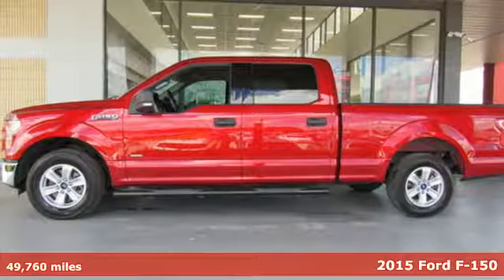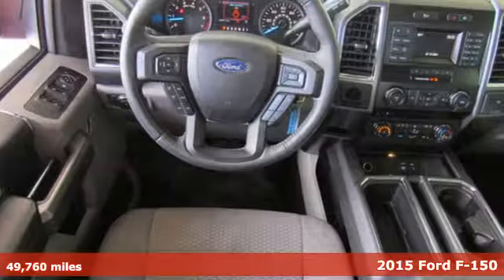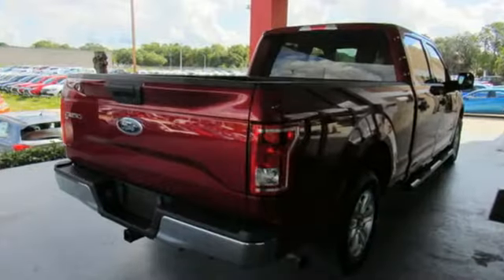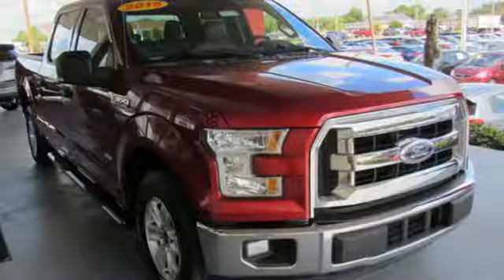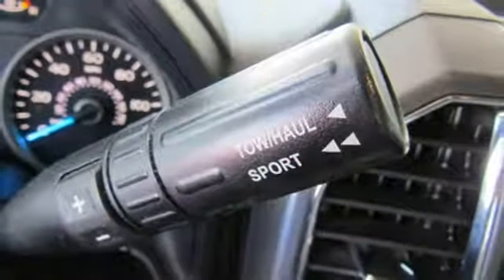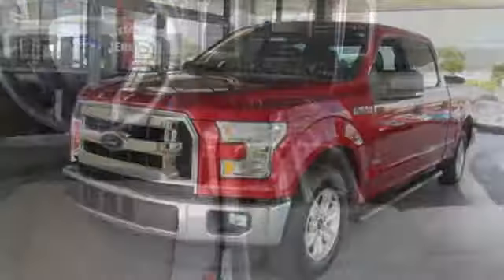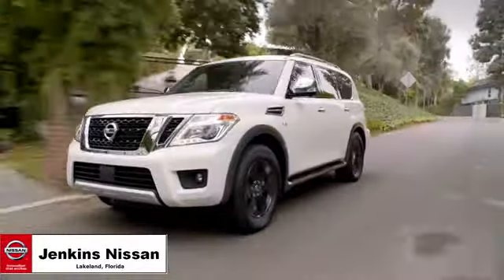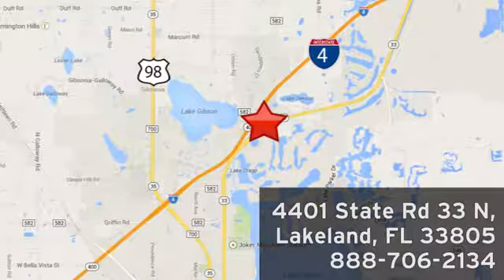Used 2015 Ford F-150 Lakeland FL Tampa, FL 19MU29B - SOLD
Year: 2015
Make: Ford
Model: F-150
Trim: 2WD SuperCrew 145 XLT
Engine: 164 L V6 Cylinder Engine Cyl.
Transmission: 6-Speed A/T
Color: Ruby Red Metallic Tinted Clearcoat
Interior: Medium Earth Gray
Mileage: 49760
Stock #: 19MU29B
VIN: 1FTEW1CP2FFB46294
New Arrival! This model has many valuable options -Security System Automatic Transmission -Tire Pressure Monitors On top of that, it has many safety features -Traction Control Call Jenkins Nissan at to confirm availability and schedule a no-obligation test drive! We are located at 4401 Lakeland Hills Blvd, Lakeland, FL 33805. USED NISSAN SAVINGS -Internet pricing on some vehicles may include rebates and incentives. Some lender and term restrictions may apply. All prices are plus tax, title, license, $899 dealer fee and reconditioning fee for pre-owned vehicles. MUST FINANCE with one of Jenkins captive lenders or lose a portion of the discount/rebates. Out of state pricing may vary and will be assessed a convenience fee of $185 for title processing and tag work. Offer valid only on vehicles in stovk at the time of purchase. Other restrictions may apply; second key, floor mats, and owner's manual may not be available on all pre-owned vehicles. Call dealership for details.

Address:
401 State Rd 33 N